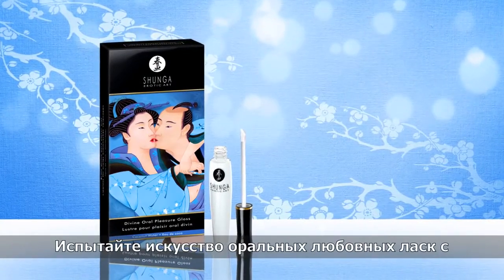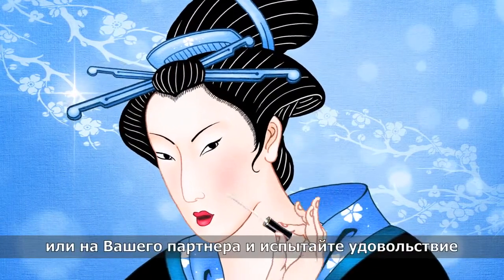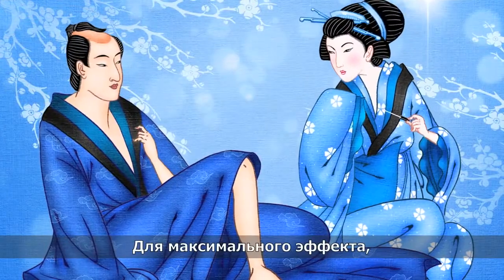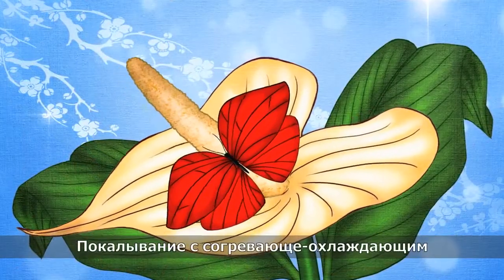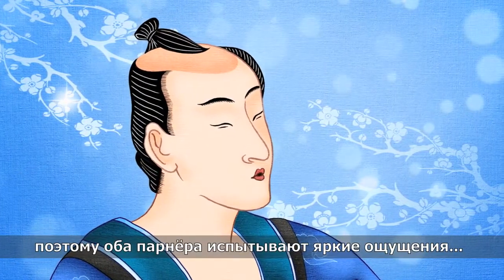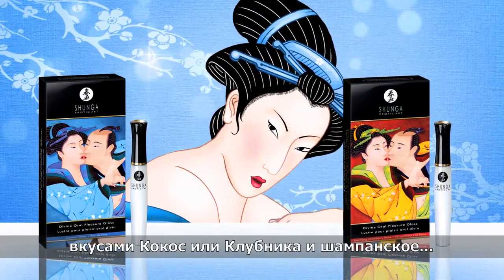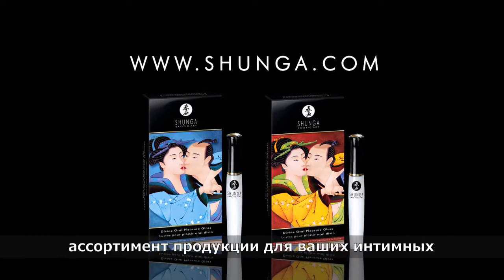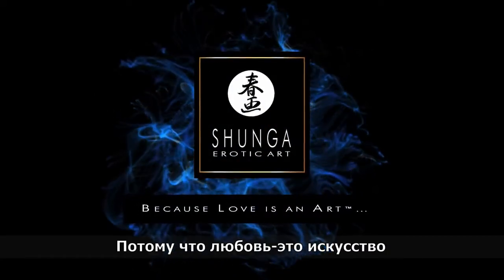Shunga Divine Oral Pleasure